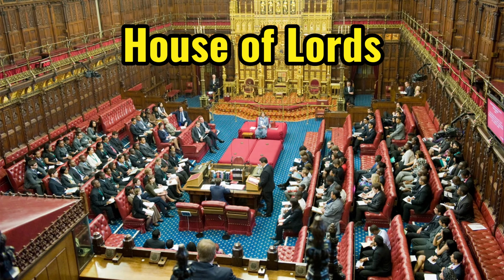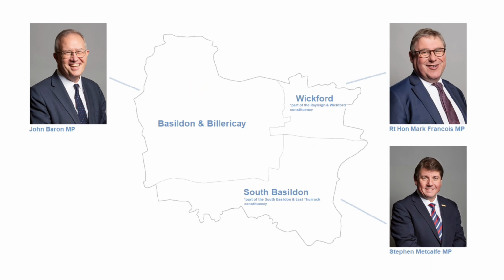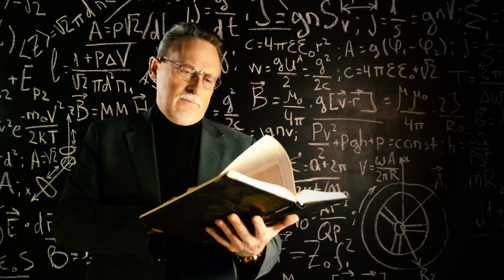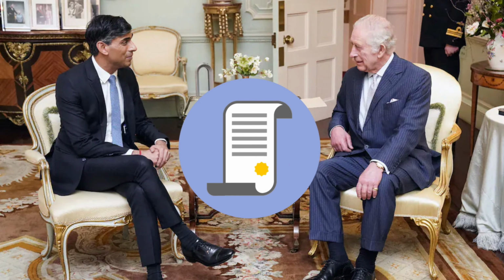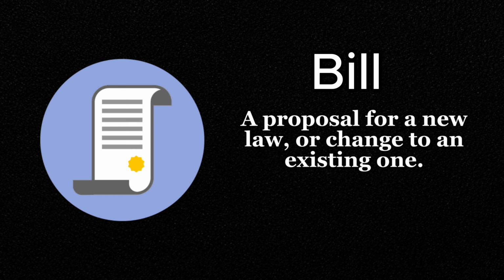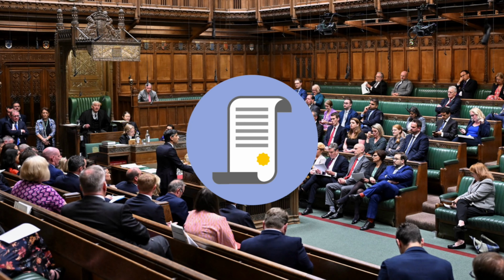An Introduction to Britain's Political System! (Parliament Explained)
In this video, I explain how Britain's Political System (Parliament) works. I discuss what the do, how they create laws, and how a government is chosen. I also talk about the 2 leading parties in the United Kingdom, Conservative and Labour. Overall, this video is An Introduction to Britain's Political System!